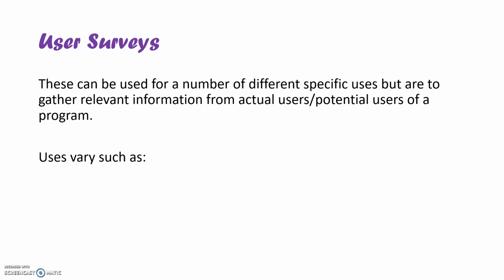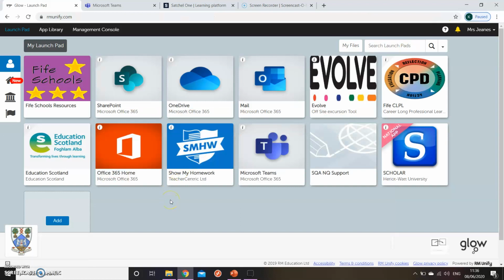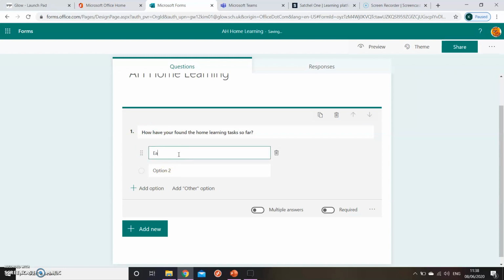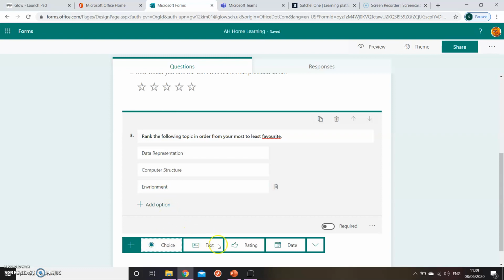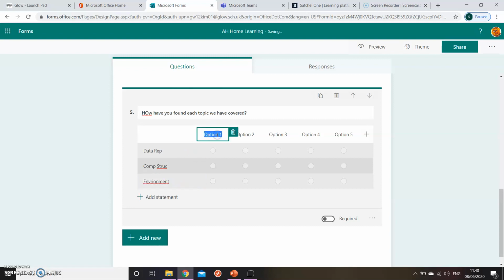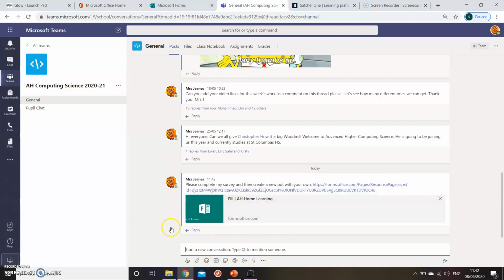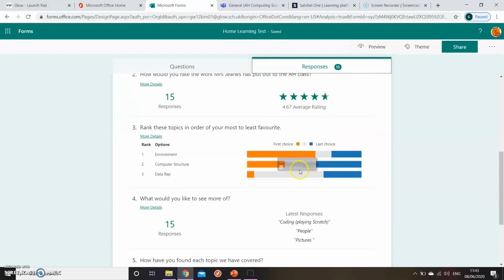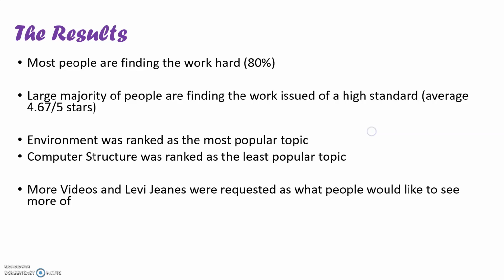AH - Analysis - User Surveys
Instructions on how to create and analyse data in a Microsoft Form.